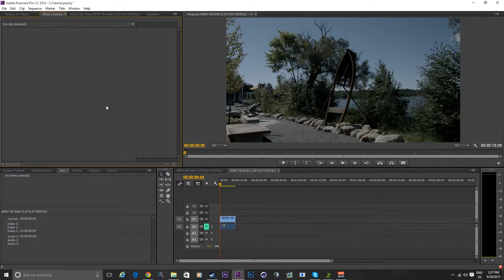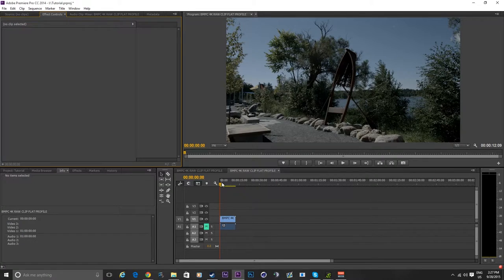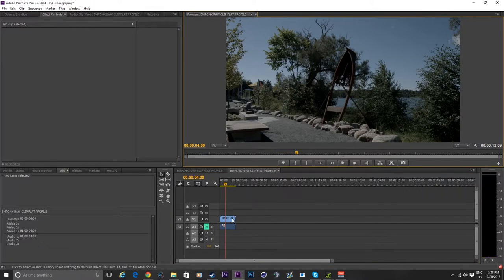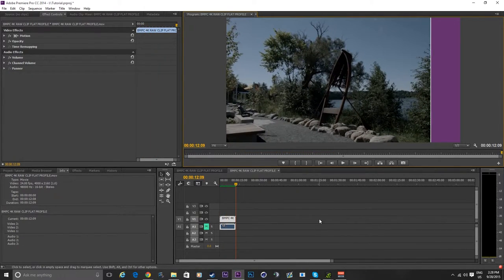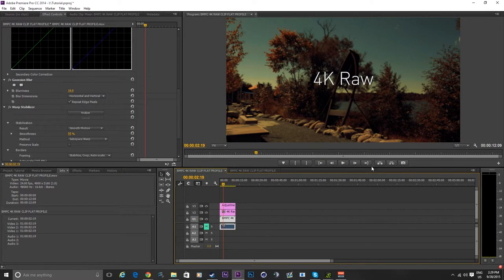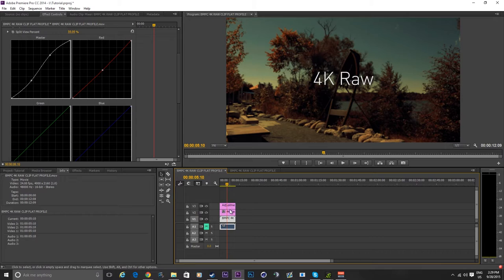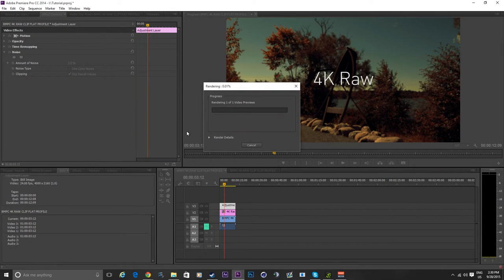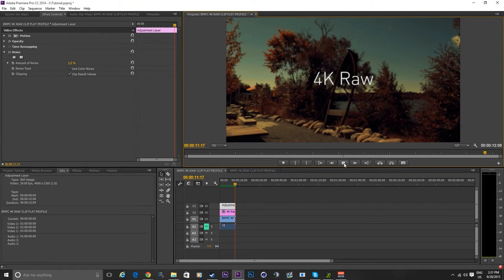How to edit 4K videos | Lag fix | Premiere Pro [Tutorial]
The tutorial will help you with HDReady (720p), FullHD (1080p), UHD (2160p) or any other resolution just as good.

This particular video was filmed by ChrisBeBallin with Blackmagic Production Camera 4K (BMPC4K).

My computer specs:
CPU: Intel Core i7-4930K Hexa-Core
GPU: Nvidia GeForce GTX 780 Ti
RAM: 32GB